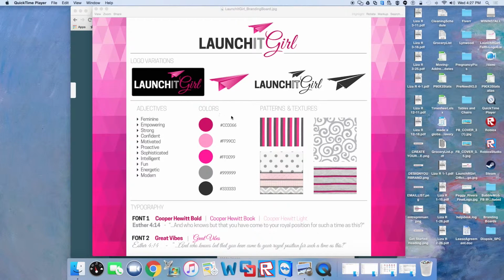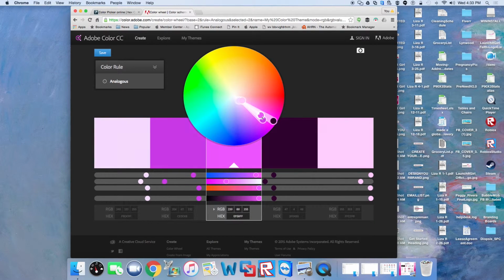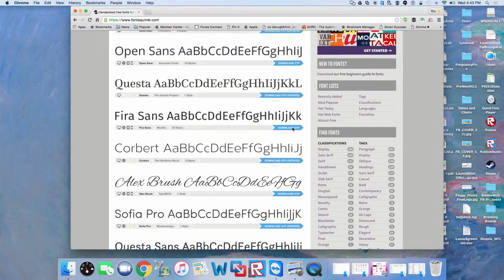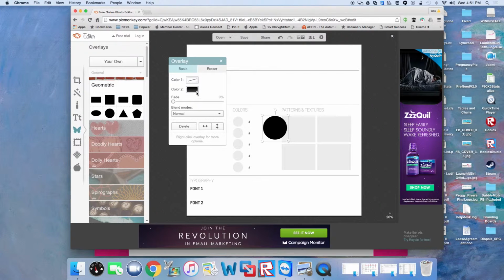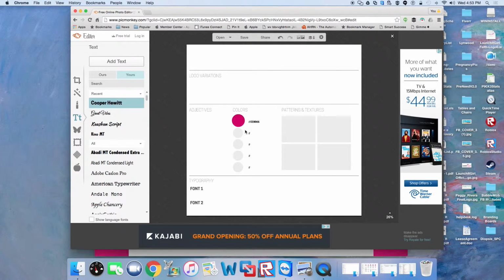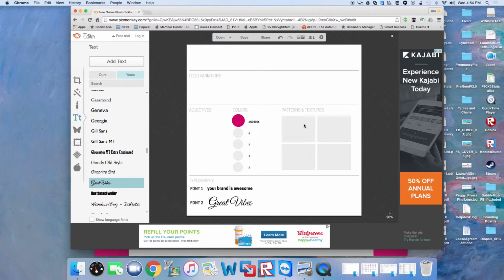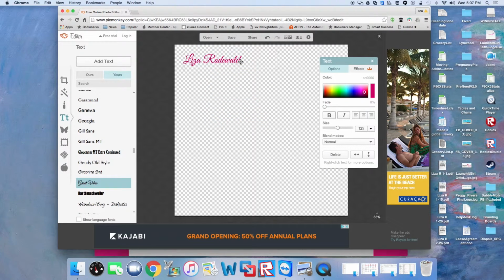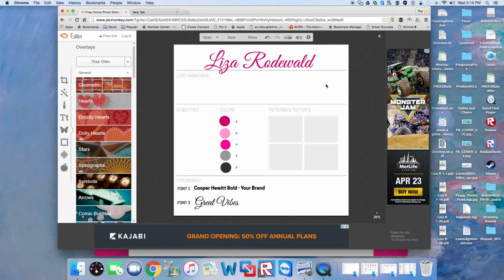How To Make A Branding Board